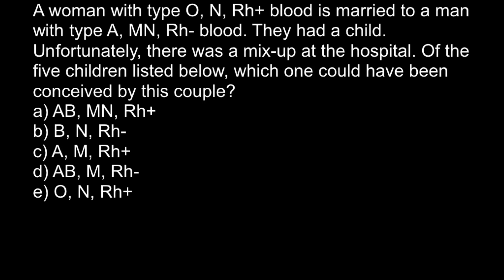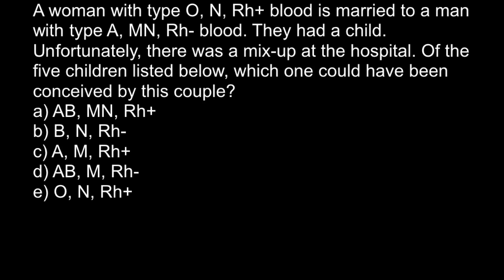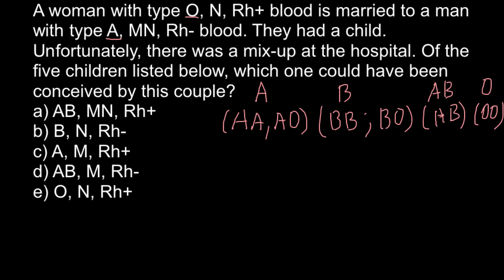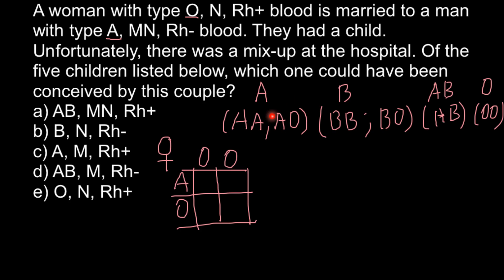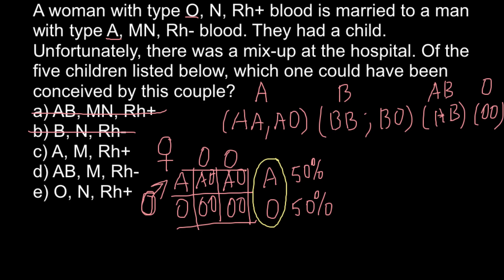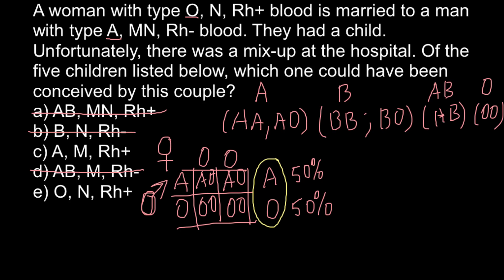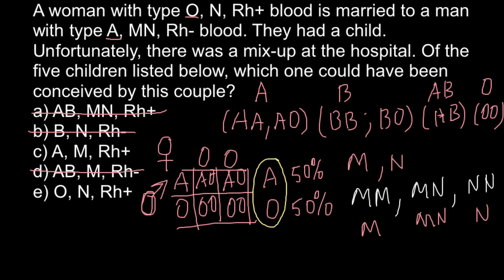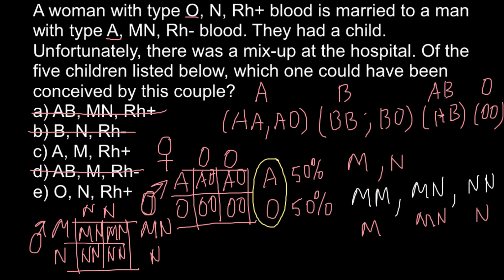ABO, MN, Rh blood groups explained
ABO blood group: The major human blood group system. The ABO type of a person depends on the presence or absence of two genes, A and B. These genes determine the configuration of the red blood cell surface. A person who has two A genes has red blood cells of type A. A person who has two B genes has red cells of type B. If the person has one A and one B gene, the red cells are type AB. If the person has neither the A nor the B gene, the red cells are type O. It is essential to match the ABO status of both donor and recipient in blood transfusions and organ transplants.

MN Blood Group system in Humans
The MN blood group system is under the control of an autosomal locus found on chromosome 4, with two alleles designated LM and LN. The bloodtype is due to a glycoprotein present on the surface of red blood cells, which behaves as a native antigen. Phenotypic expression at this locus is codominant because an individual may exhibit either one or both antigenic substances. Frequencies of the two alleles vary widely among human populations.

The Rh blood group is one of the most complex blood groups known in humans. From its discovery 60 years ago where it was named (in error) after the Rhesus monkey, it has become second in importance only to the ABO blood group in the field of transfusion medicine. It has remained of primary importance in obstetrics, being the main cause of hemolytic disease of the newborn (HDN).

The complexity of the Rh blood group antigens begins with the highly polymorphic genes that encode them. There are two genes, RHD and RHCE, that are closely linked. Numerous genetic rearrangements between them has produced hybrid Rh genes that encode a myriad of distinct Rh antigens. To date, 49 Rh antigens are known.

The significance of the Rh blood group is related to the fact that the Rh antigens are highly immunogenic. In the case of the D antigen, individuals who do not produce the D antigen will produce anti-D if they encounter the D antigen on transfused RBCs (causing a hemolytic transfusion reaction, HTR) or on fetal RBCs (causing HDN). For this reason, the Rh status is routinely determined in blood donors, transfusion recipients, and in mothers-to-be.

Despite the importance of the Rh antigens in blood transfusion and HDN, we can only speculate about the physiological function of the proteins, which may involve transporting ammonium across the RBC membrane and maintaining the integrity of the RBC membrane.